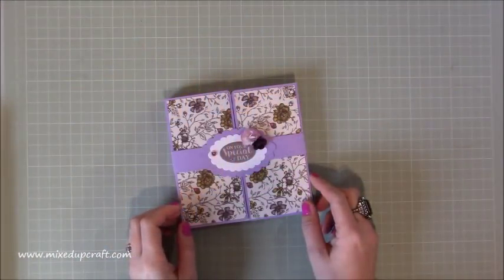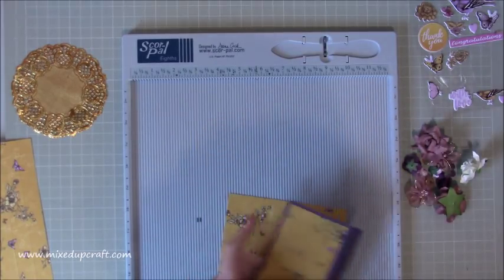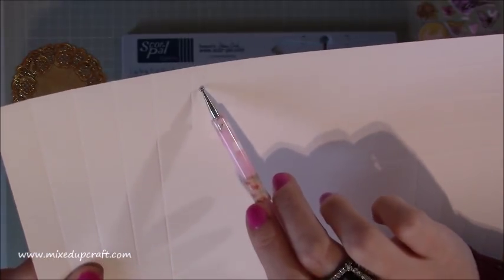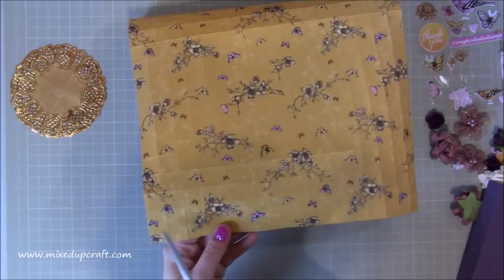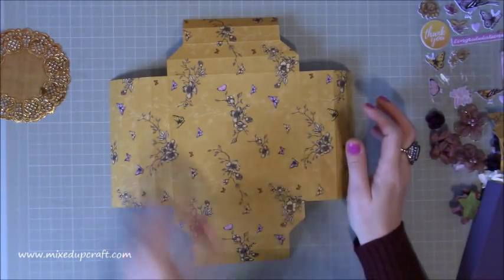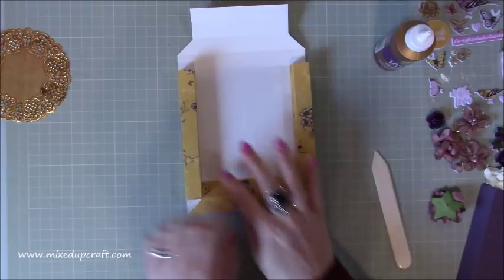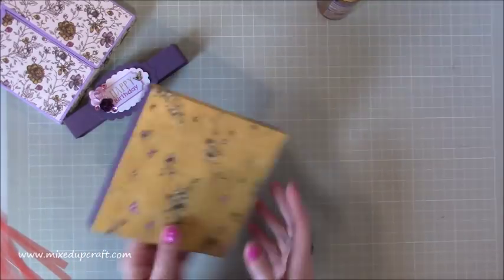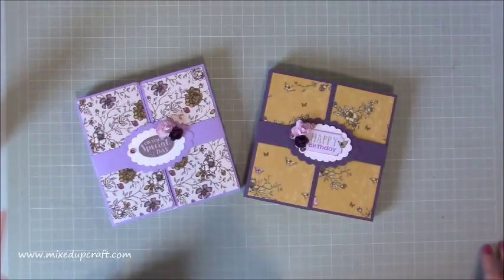Gate Fold Shadow Box Card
In this tutorial, I show you how to make this very pretty Gate Fold Shadow Box Card. The popular shadow box style is updated with the gate closure on the front with a belly band. The shadow box also makes a nice decorative piece on its own and looks lovely hanging on the wall or a door.

Sam